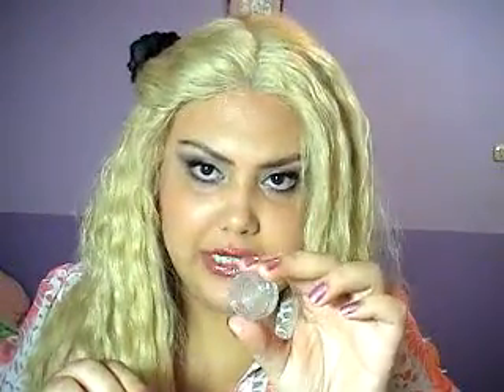Urban Decay Primer Potion TO THE LAST DROP- Depot Tutorial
Many of you have got UDPP and have noticed that all of a sudden your product is gone, so there is a way to maximize your product and that is by depoting it. There are a lot more tutorials on how to do this, but This video was recorded a LONG TIME AGO and I though myabe some of you might still need it :-)